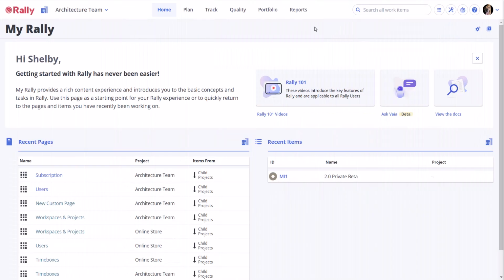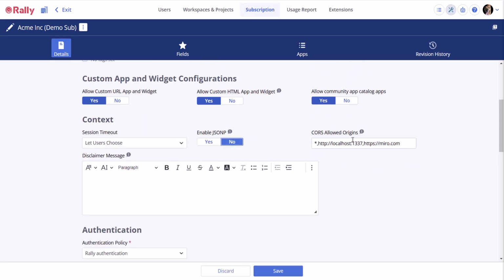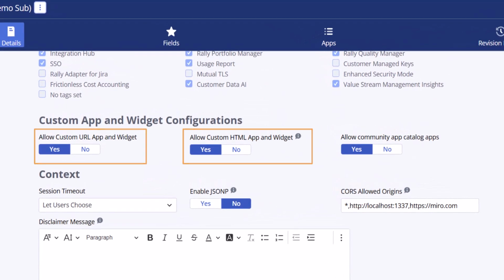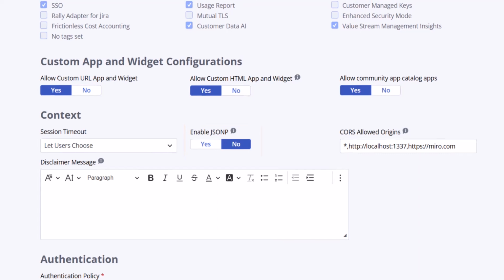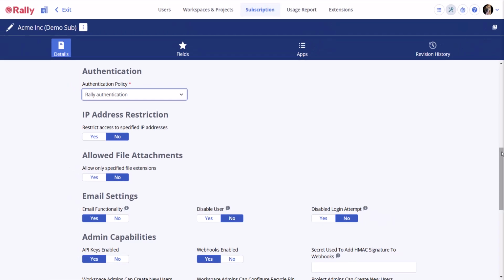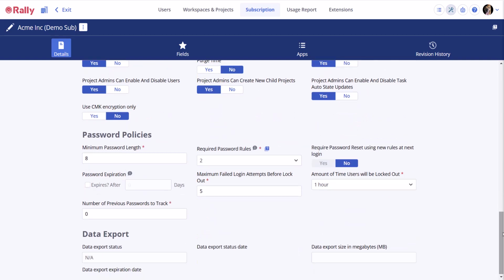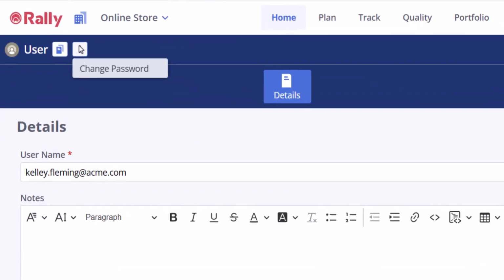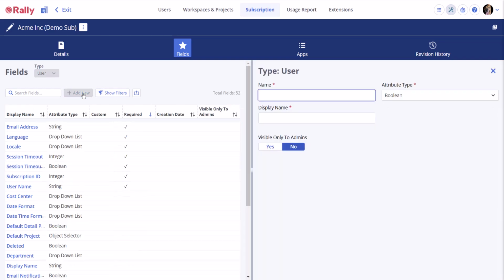Set Up Your Subscription in Rally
This video shows subscription administrators how to set up their subscription in Rally.